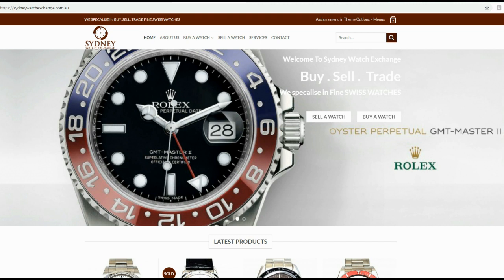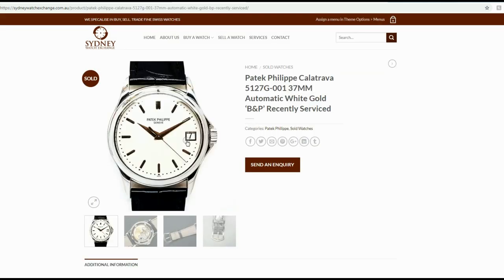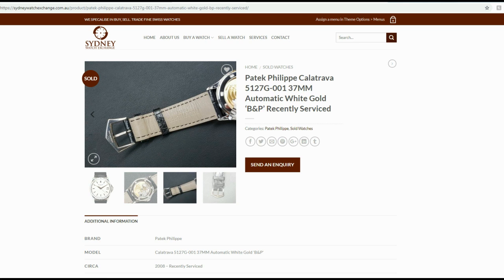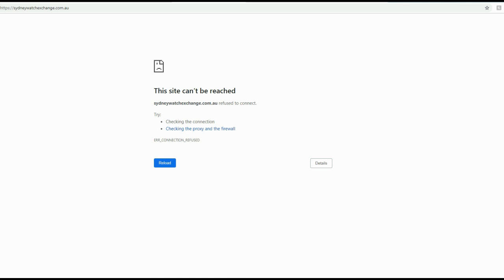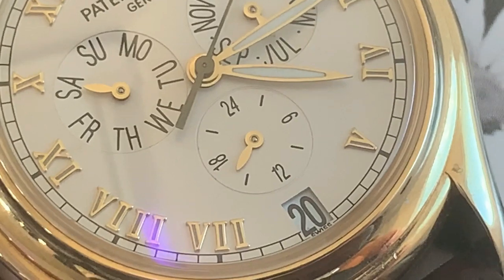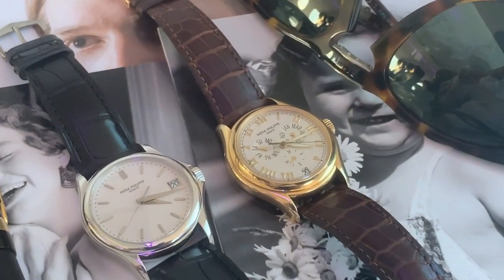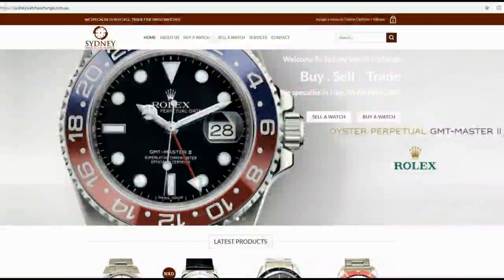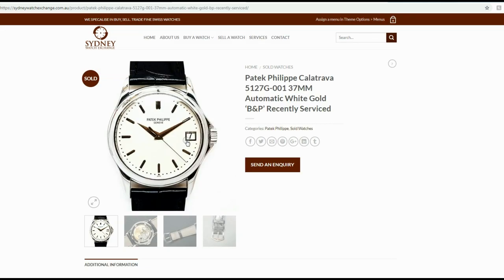How I found my latest Patek Philippe Calatrava 5127G in Australia